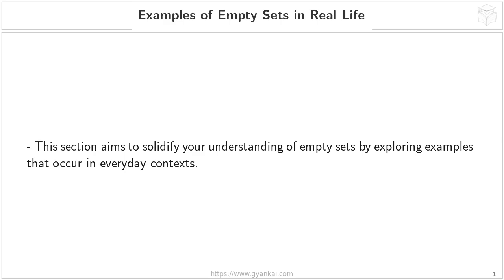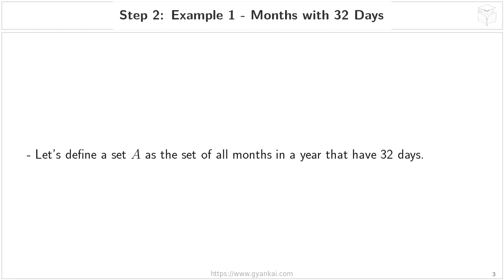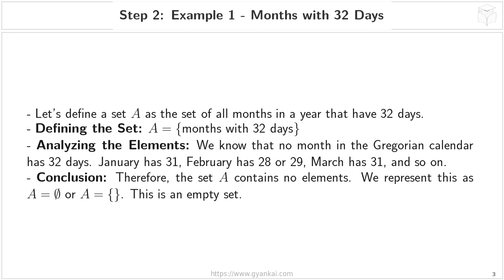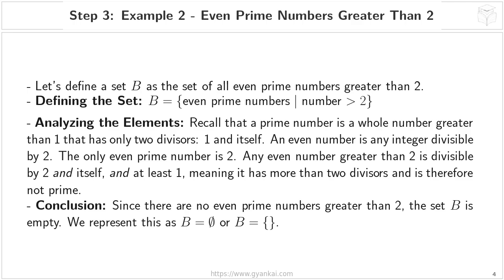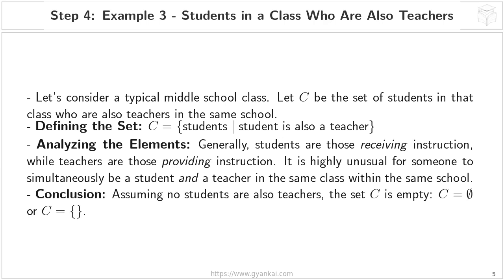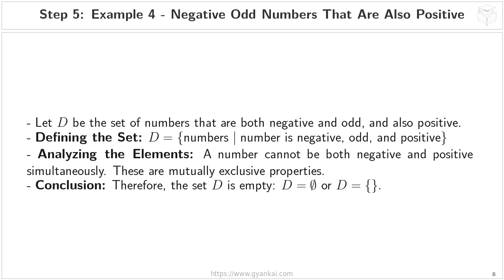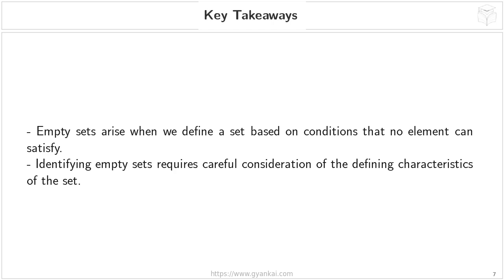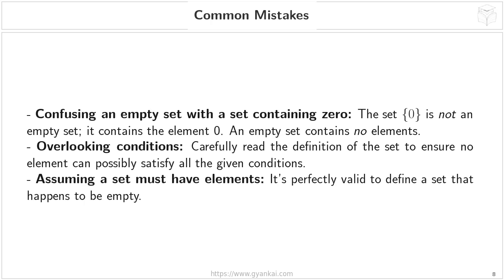Identifying Empty Sets through Mathematical Examples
Master the concept of "The Empty Set" in this comprehensive Mathematics tutorial designed for Class 11 students following the NCERT curriculum. This video breaks down how to identify empty sets through various mathematical examples and explains the logical process behind them. We provide multiple detailed examples to ensure clarity, highlight common mistakes to avoid during exams, and conclude with key takeaways for easy revision. Perfect for building a strong foundation in Set Theory!